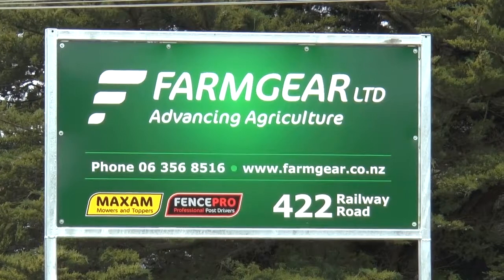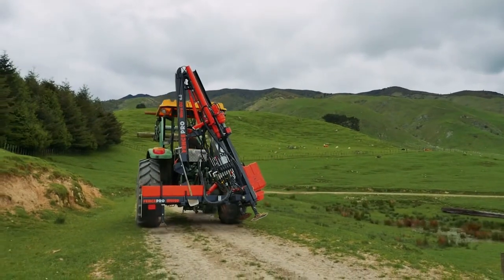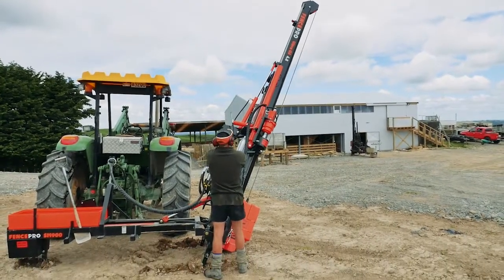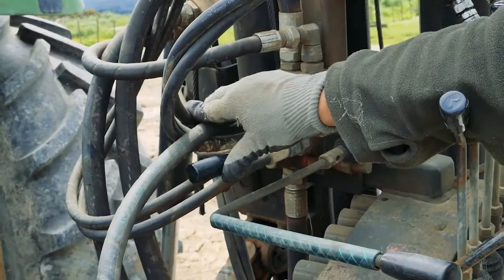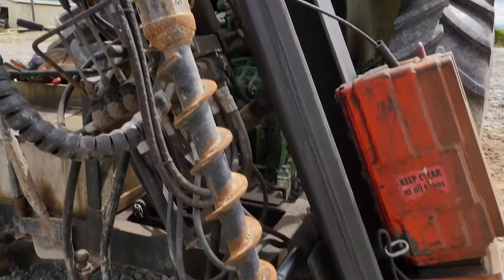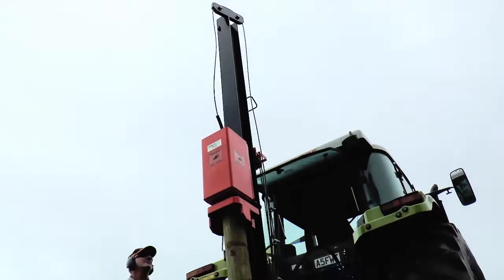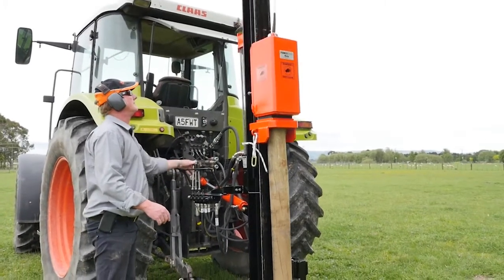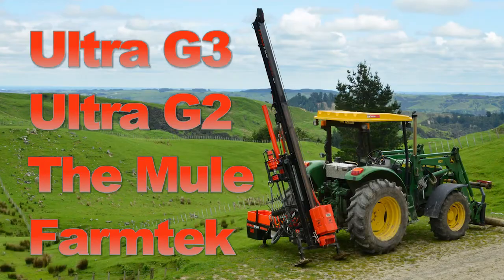Introduction to Farmgear and FencePro post drivers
Fencepro and Maxam Mowers owned by Farmgear Ltd